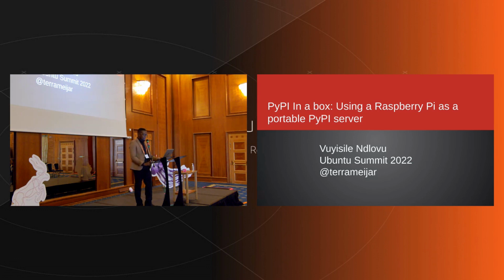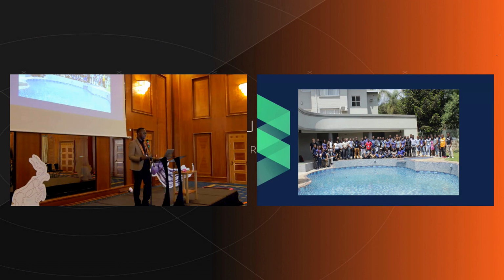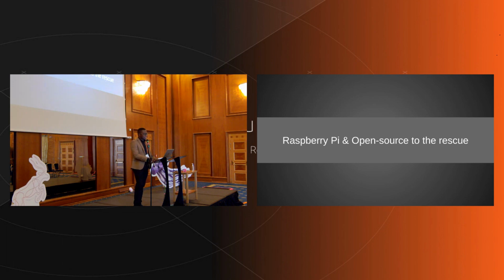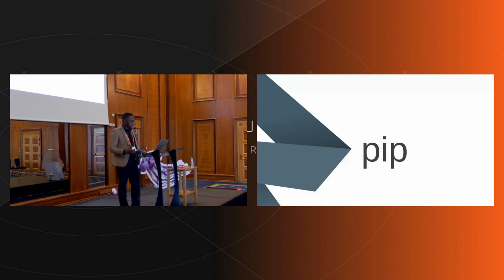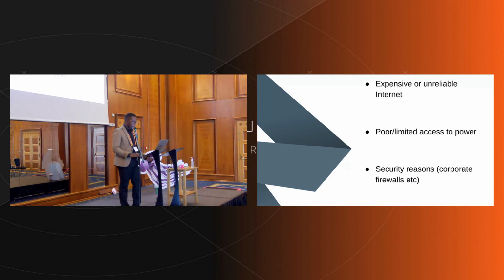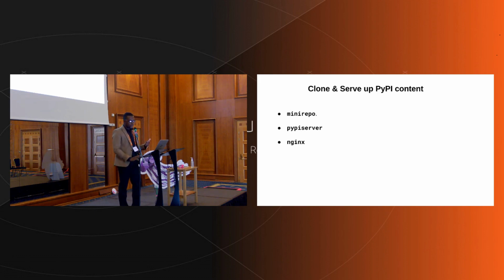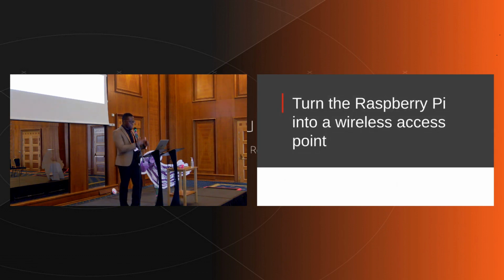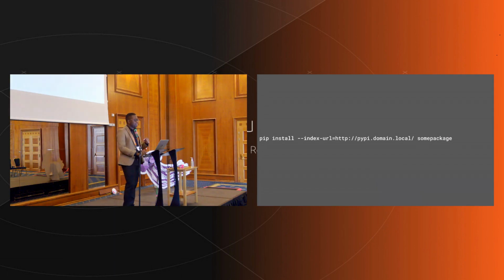Ubuntu Summit 2022 | PyPI In a box: Using a Raspberry Pi as a portable PyPI server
PyPI In a box: Using a Raspberry Pi as a portable PyPI server by Vuyisile Ndlovu

In the Python ecosystem, third-party Python packages are hosted in the Python Packaging Index, commonly known as PyPI.
PyPI hosts over two hundred thousand packages which are, unfortunately not readily available to people without reliable power and Internet access to download them.
In this talk, I will discuss how a Raspberry Pi can be used to solve this problem and make the PyPI packages available for offline download.